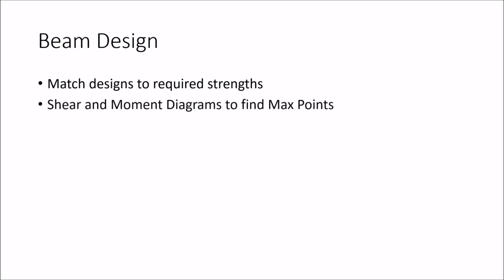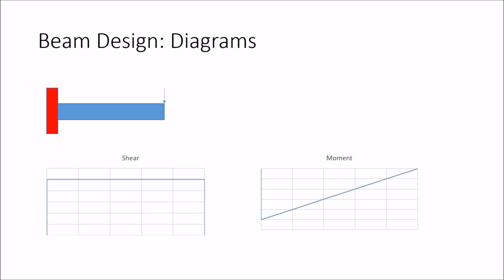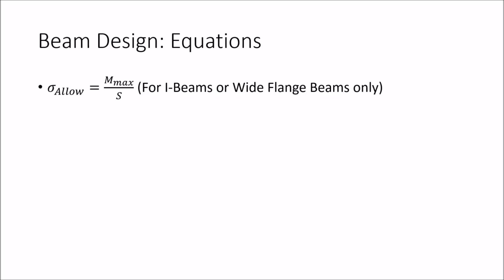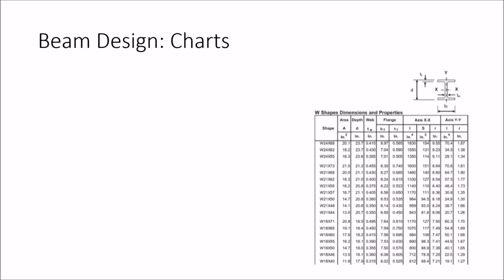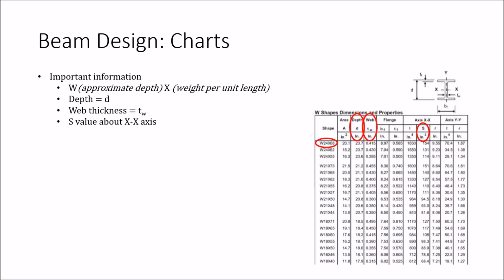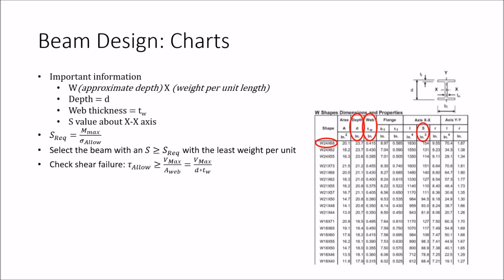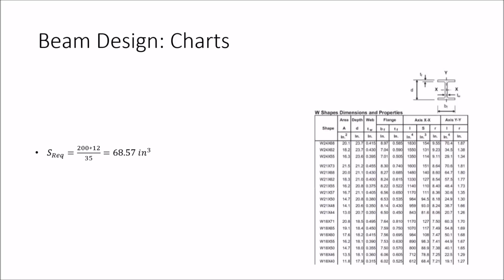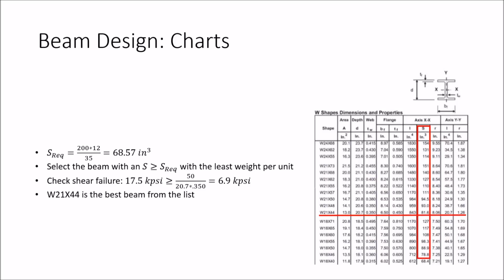Beam Design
This mechanical engineering: strength of materials video teaches about beam design